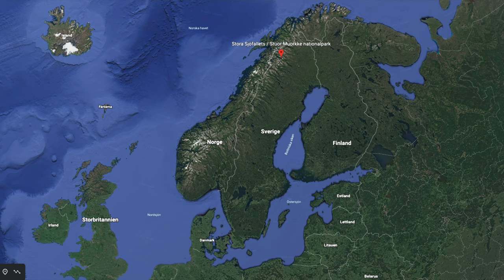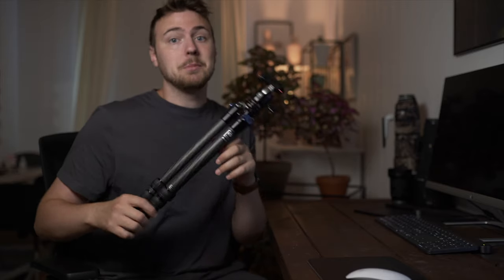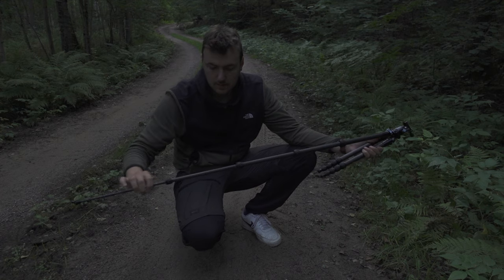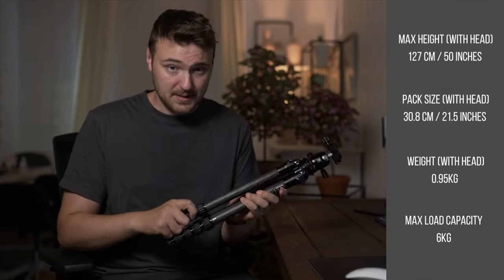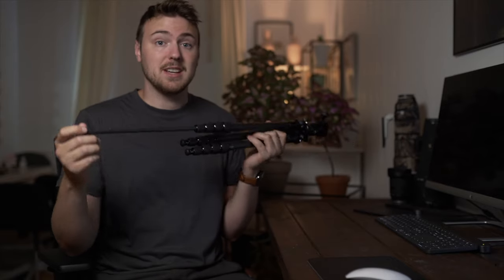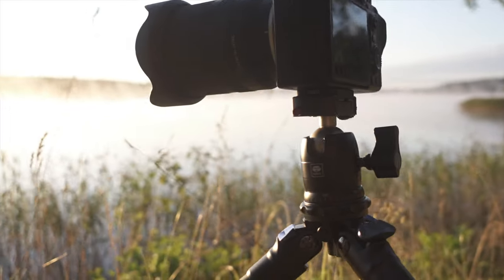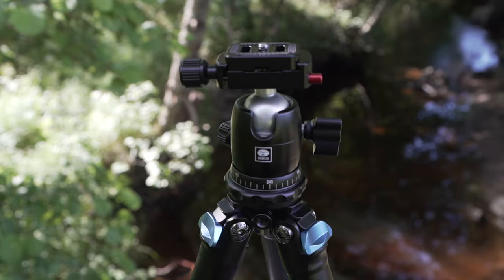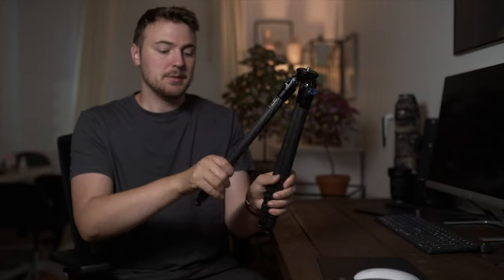This thing is TINY! - Sirui AM225 + B-00K Tripod Review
Finding a steady but small tripod is not easy, but I've might just done that!
In this video, I'm showing you the Sirui AM225 tripod and the B-00K ball head and talking about my experiences using the kit.

I'm a Swedish Wildlife Photographer mostly known from TikTok where I put up behind the scenes footage of my time outside photographing wildlife.

GEAR ▶
Sony A7iii
Sigma 35mm Art 1.4
Sigma 50mm Art 1.4
DJI Mini 2

Gimbal head: Sirui PH-20
Mic: Rode VideoMicro

Software:
Photoshop ▶
Lightroom Classic ▶

Olle